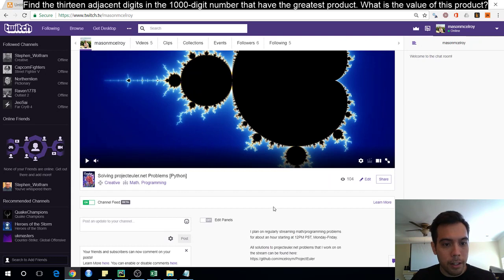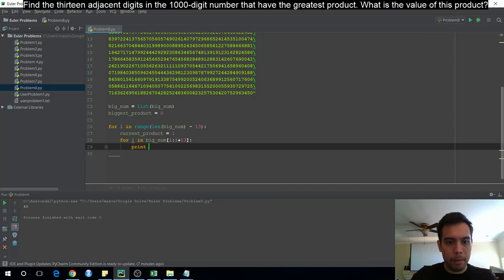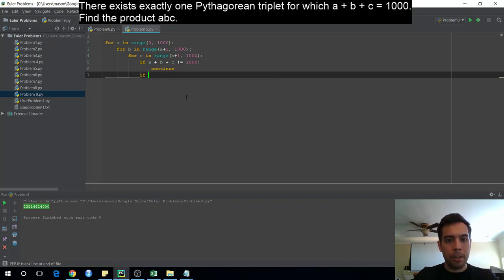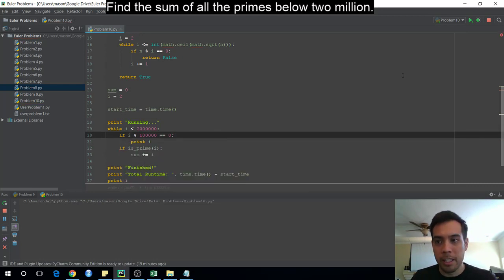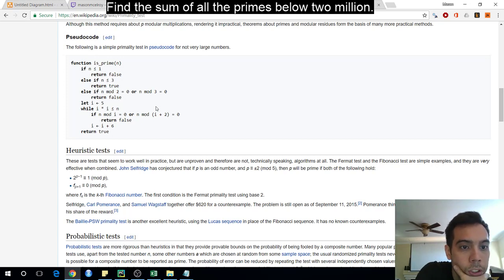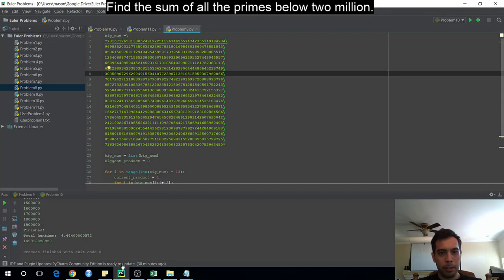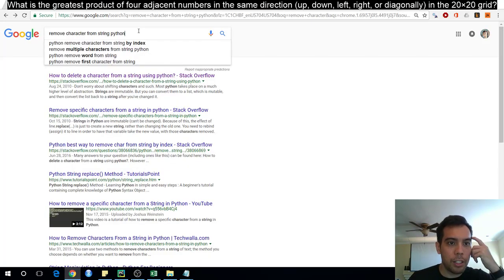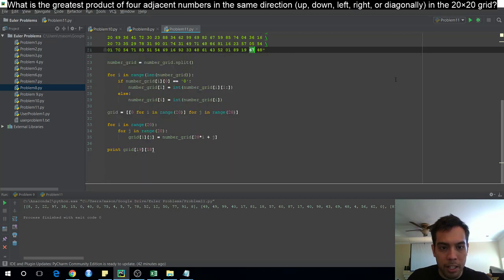Project Euler Problems 8, 9, 10, 11